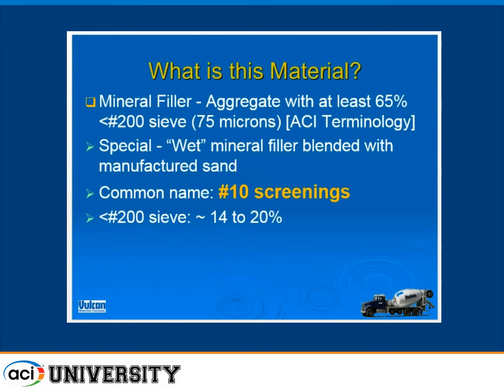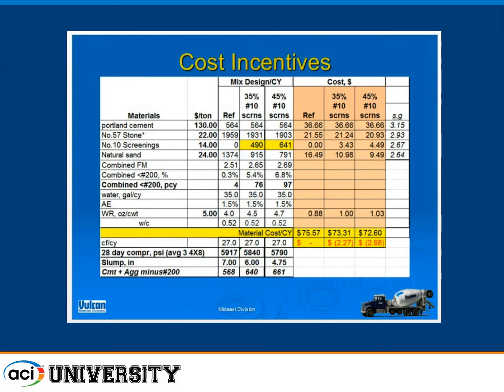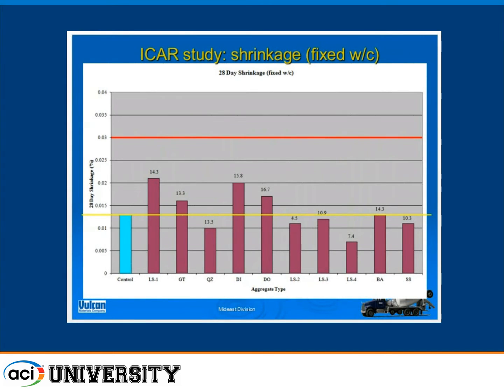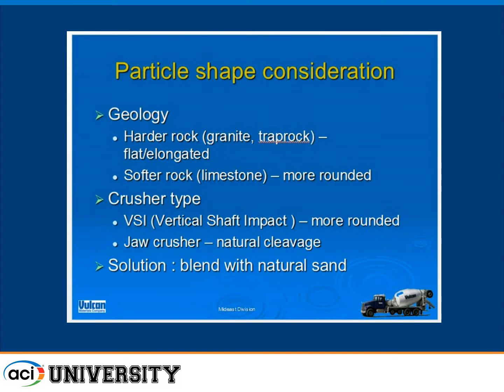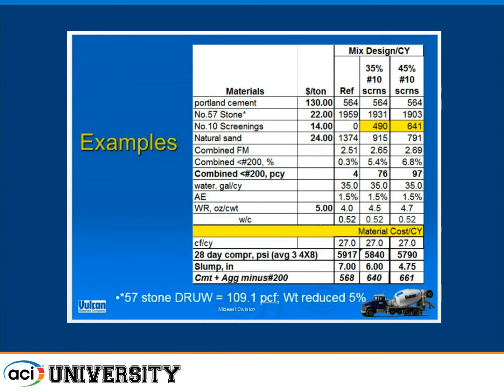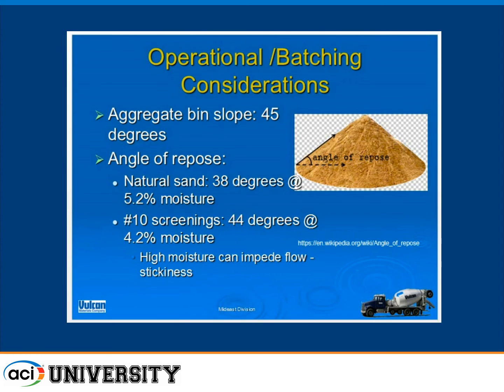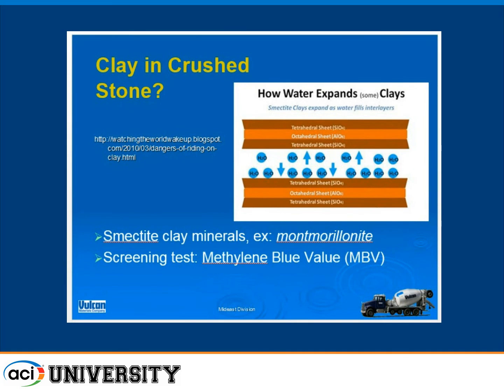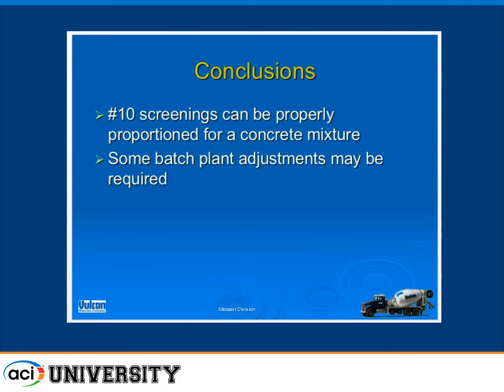Utilzation of Crushed Stone Mineral Filler (Microfines) in Ready Mixed Concrete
by Teck L. Chua

ACI 2015 Fall Convention